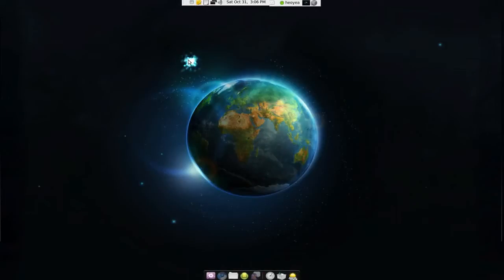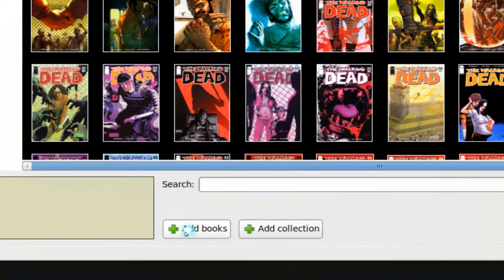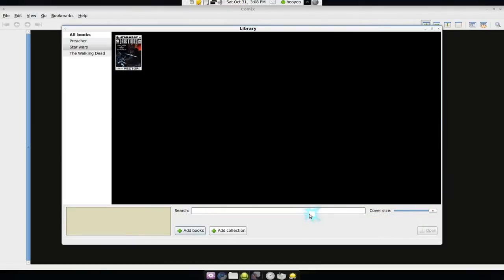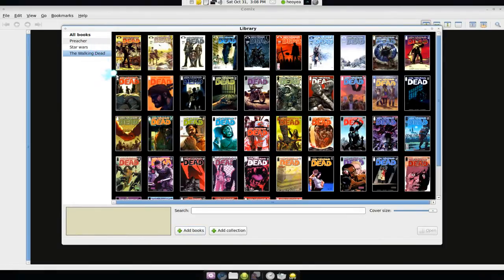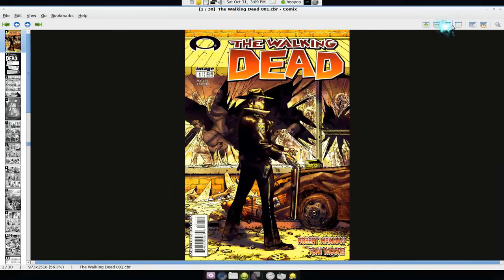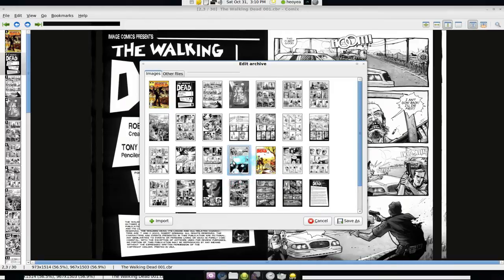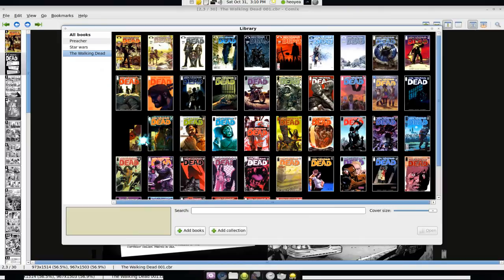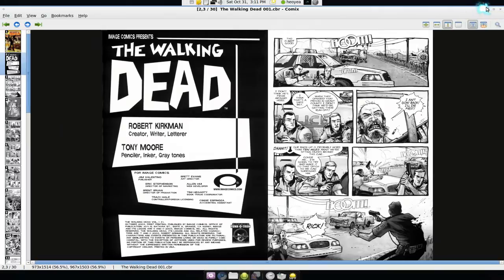Comic Library Manager - Comix - Ubuntu 9.10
Comix is a comic book viewer. It reads zip, rar, tar, tar.gz and
tar.bz2 archives (often called .cbz, .cbr and .cbt) as well as
normal image files. It is written in Python and has a simple user
interface using PyGTK.

Main Features:

  * Fullscreen mode.
  * Double page mode.
  * Fit-to-screen mode.
  * Zooming and scrolling.
  * Rotation and mirroring.
  * Magnification lens.
  * Changeable image scaling quality.
  * Image enhancement.
  * Can read right-to-left to fit manga etc.
  * Caching for faster page flipping.
  * Bookmarks support.
  * Customizable GUI.
  * Archive comments support.
  * Archive converter.
  * Thumbnail browser.
  * Standards compliant.
  * Translated to English, Swedish, Simplified Chinese, Spanish,
    Brazilian Portuguese and German.
  * Reads the JPEG, PNG, TIFF, GIF, BMP, ICO, XPM and XBM image formats.
  * Reads ZIP and tar archives natively, and RAR archives through the unrar
    program.
  * Runs on Linux, FreeBSD, NetBSD and virtually any other UNIX-like OS.
  * More!